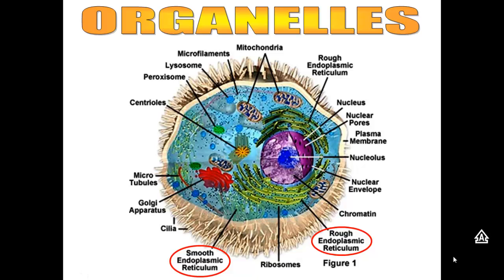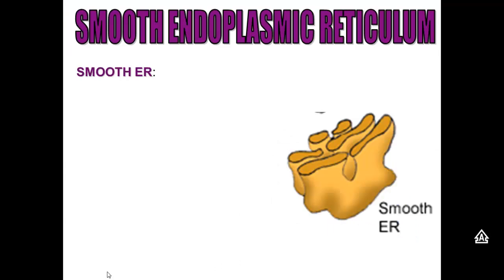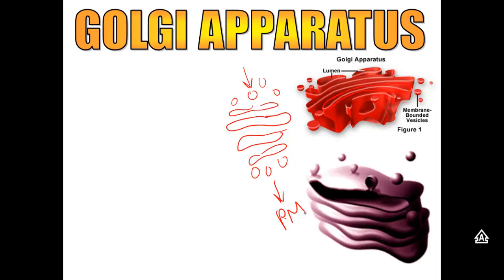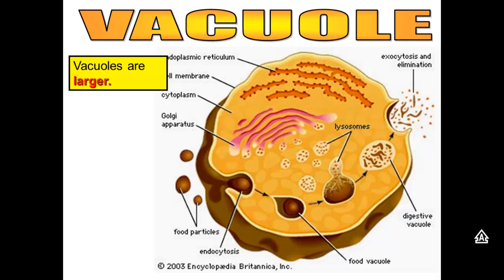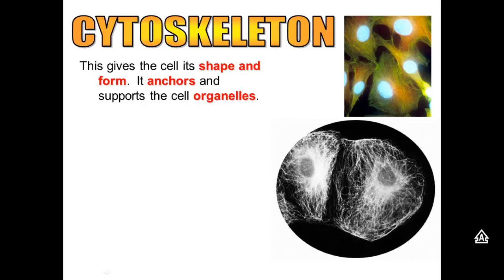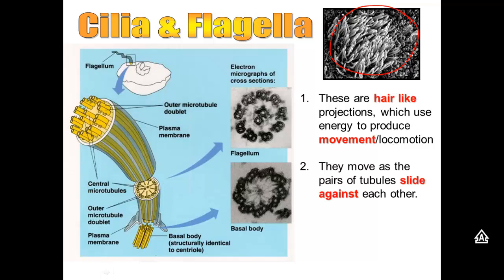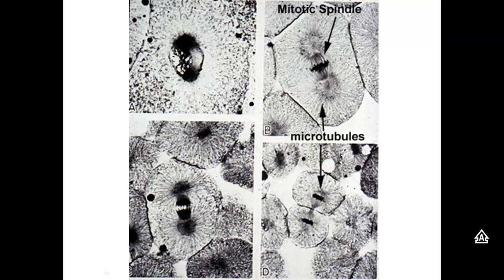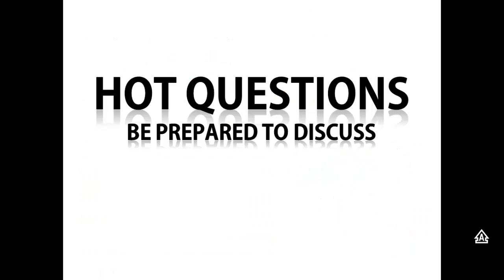Cell Organelles Part 2: Rough & Smooth ER, Vesicle, Vacuoles, and Cytoskeleton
A discussion of the organelles in the animal cell